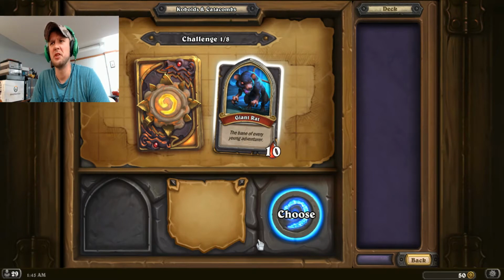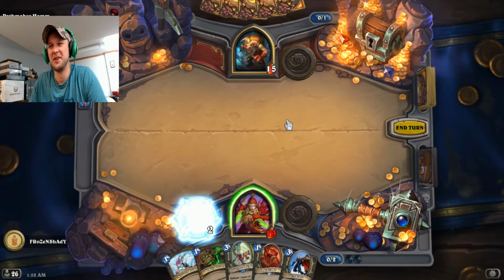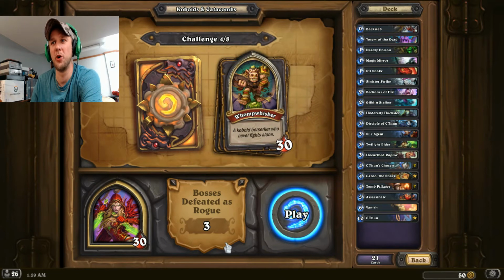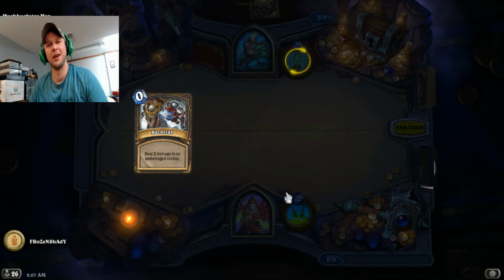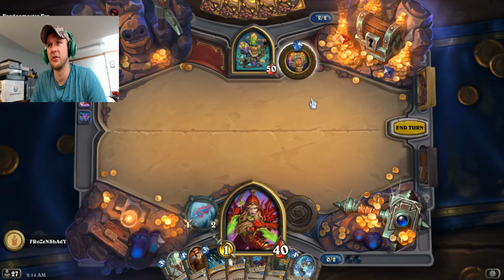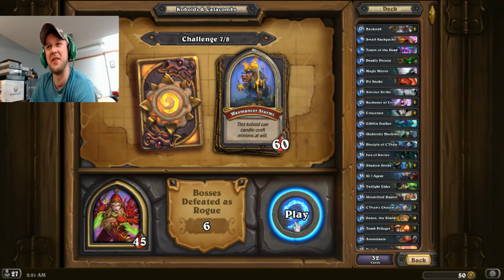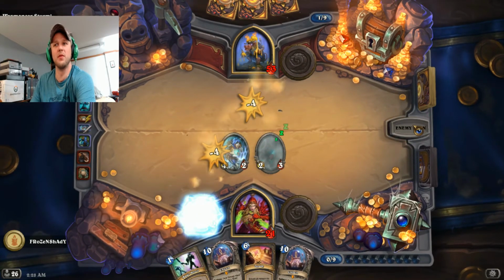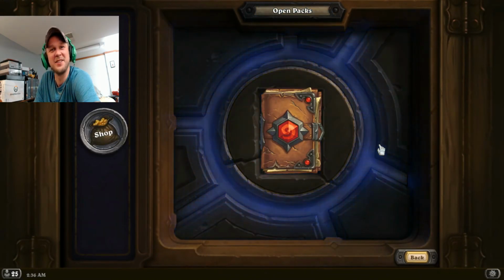First Dungeon Run! Rogue Hearthstone Kobolds And Catacombs GamePlay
FRoZeNShAdY plays Blizzard Entertainment's newest Hearthstone expansion, Kobolds and Catacombs. The is my first impression gameplay of Hearthstone Kobolds & Catacombs new Adventure mode Dungeon Run. For more Hearthstone kobolds and Catacombs,World of Warcraft Battle For Azeroth,Legion,Overwatch and other Blizzard gaming content like and subscribe on Youtube or follow me on Twitch.You no take candle!...Thank you for watching!